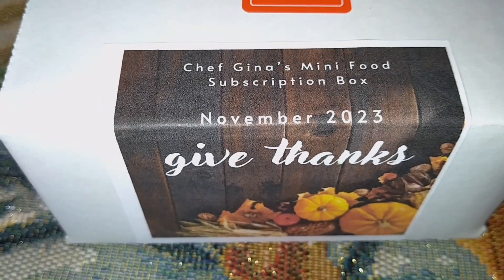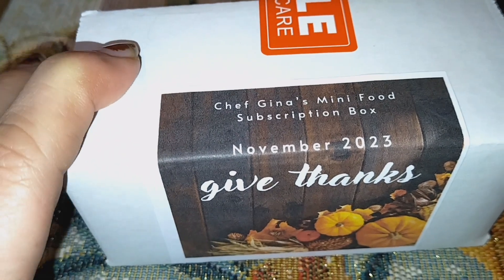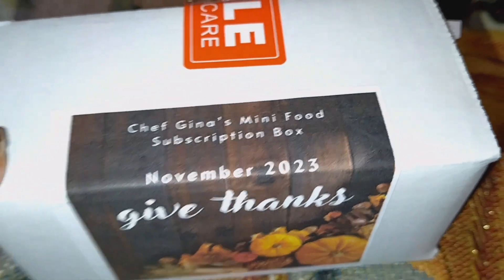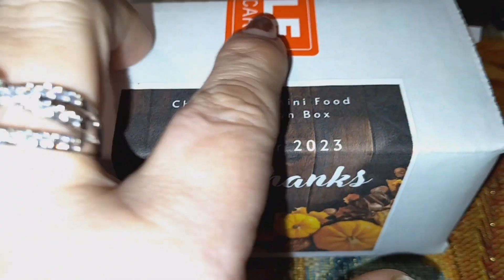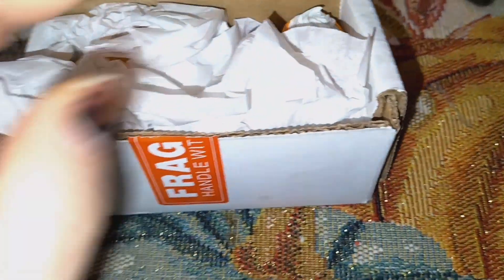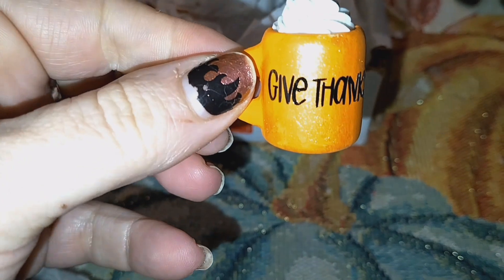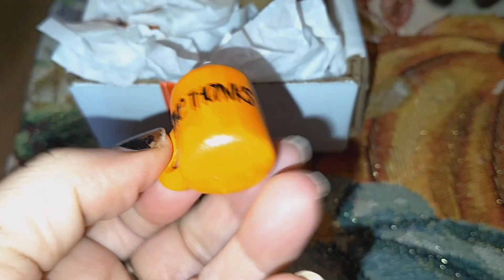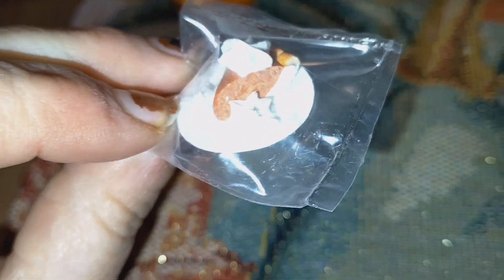Barbie monthly subscription box